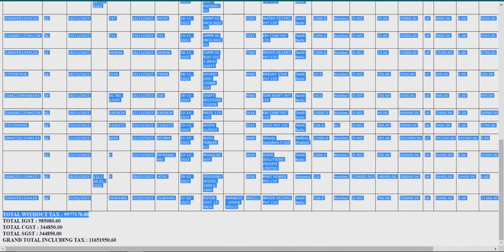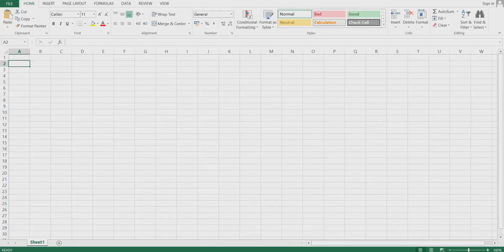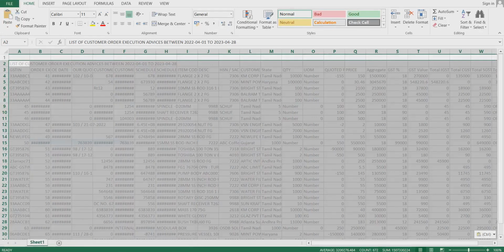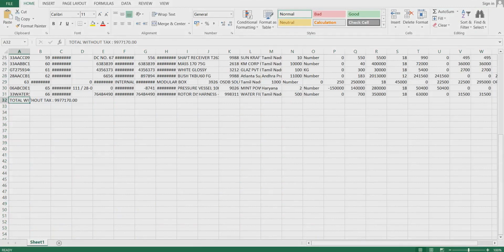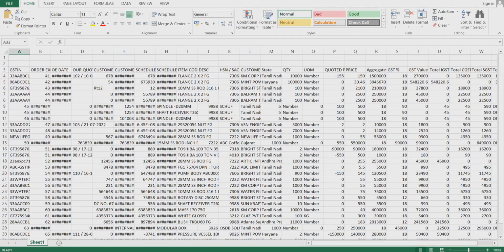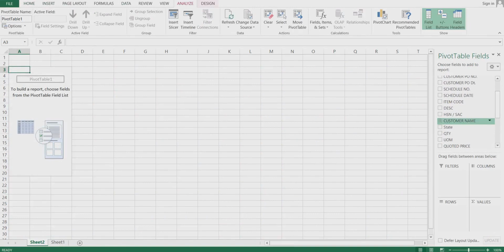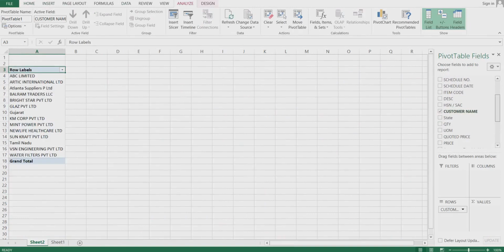Copy Paste Data From simpliRP ERP To Excel, Make Pivot Table In Excel